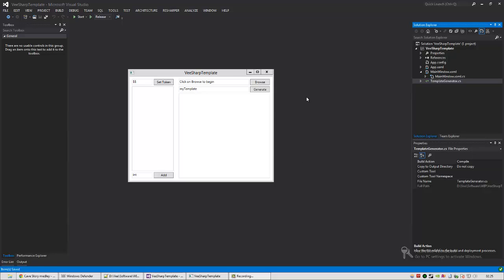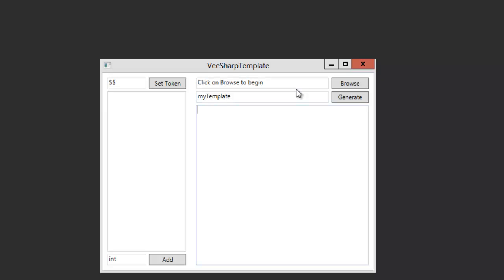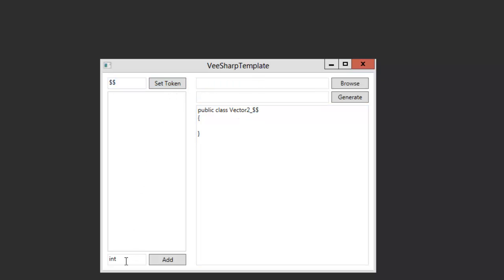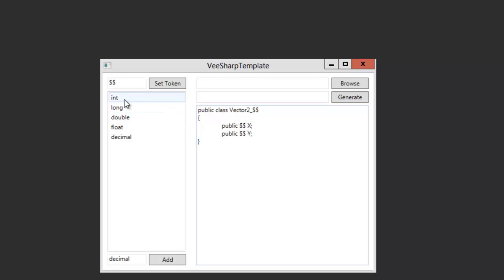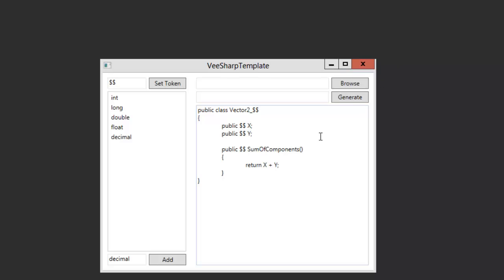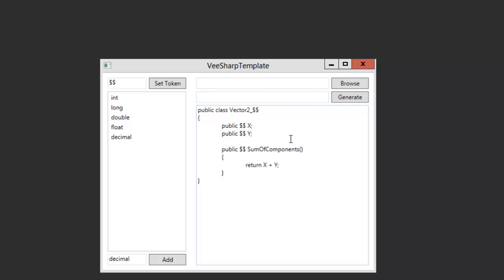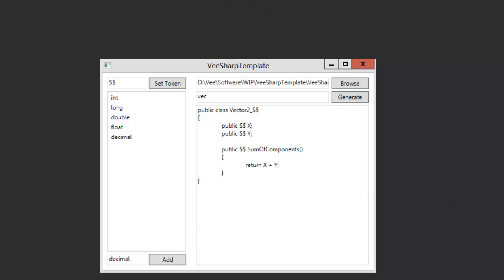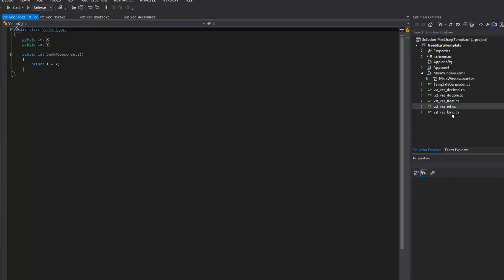C# template code generator - VeeSharpTemplate (work-in-progress)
This is a new project, aiming to bring something like C++ templates to C#.
It's more powerful than C# generics because the classes are generated by literally replacing a token with the type names. No need for interfaces or similar constraints.